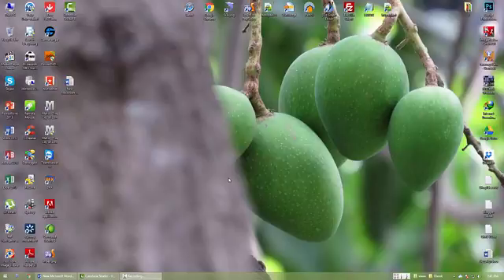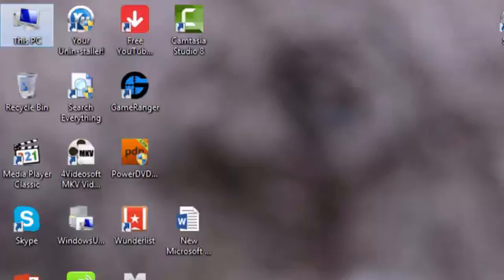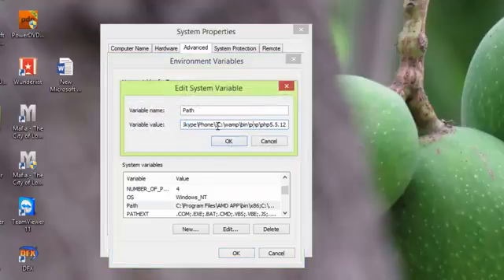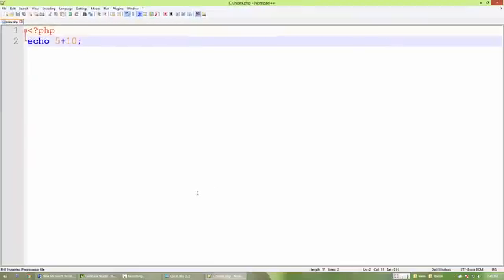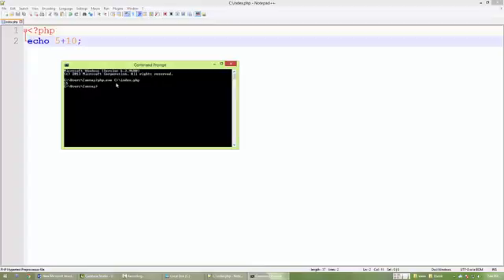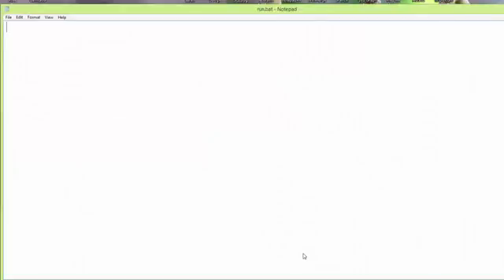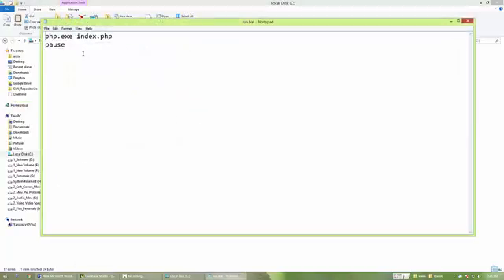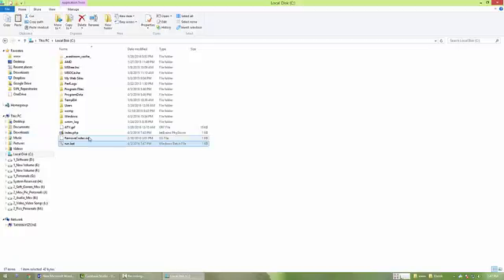Double-click & run PHP in CMD/console? Hassle Free.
You can run a PHP script in CMD/console by double-click like other programs you write with C/C++. The way to run PHP in console/CMD in your windows PC is so possible because your PHP setup provides you php.exe using which you can easily run php in CMD/console. Launch a .php script in Windows by double-clicking